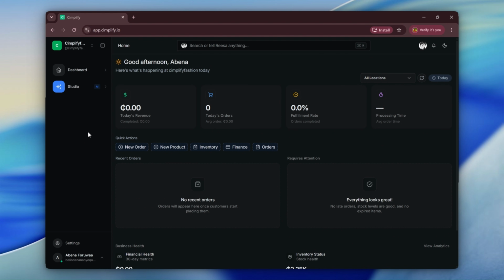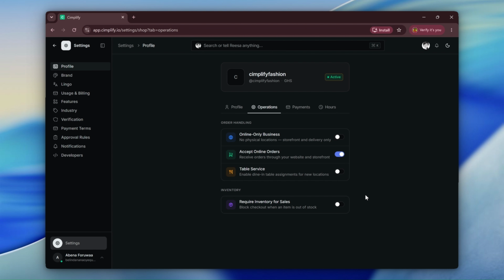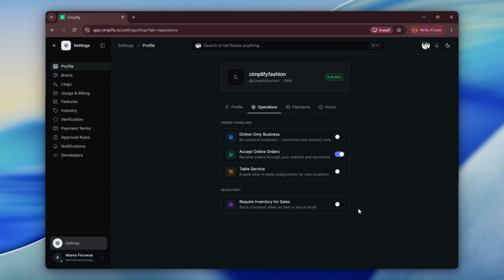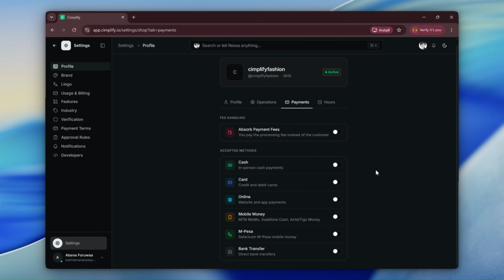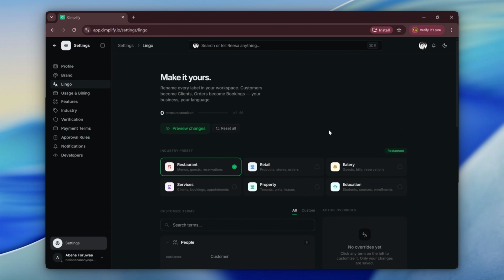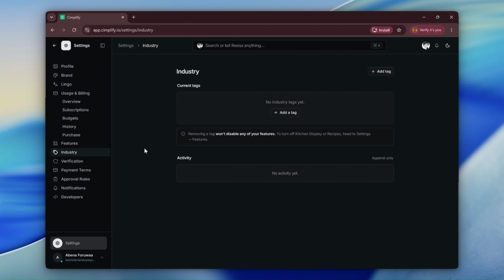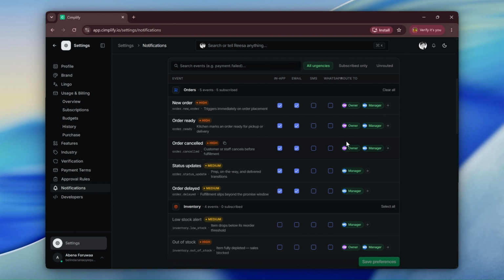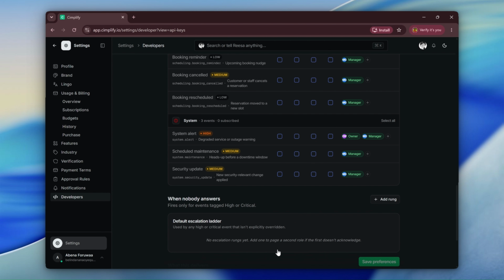Business Profile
In this video, we take a closer look at the business profile section of the Cimplify dashboard. You'll learn where to find your business profile, what information it holds, and how to manage and update your business details with ease.